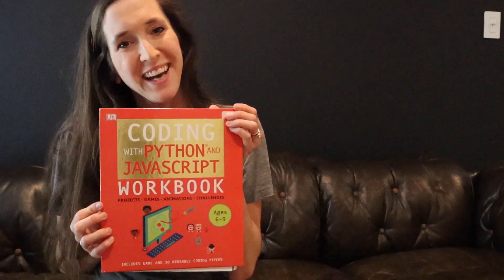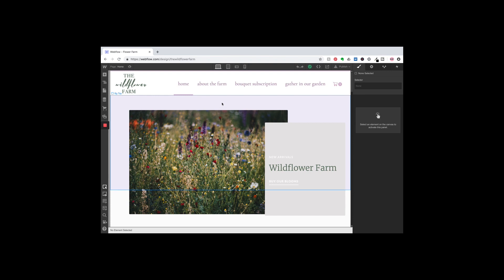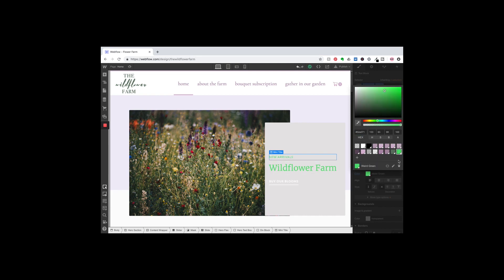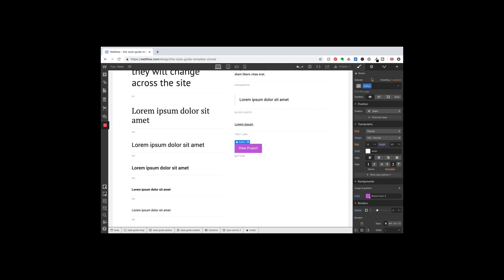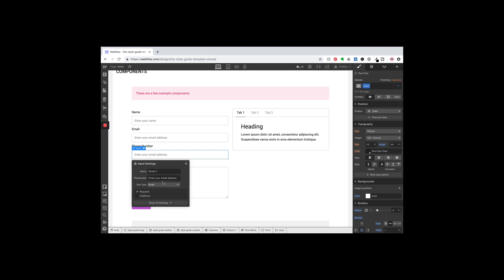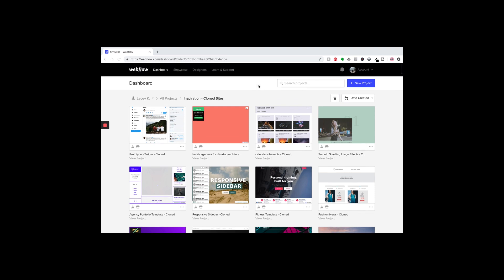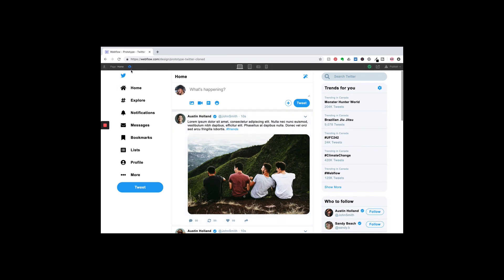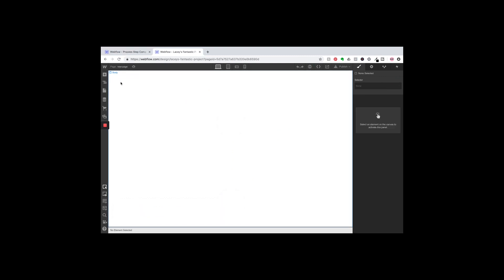Webflow TUTORIAL! Hacks to build websites even FASTER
This video is great for beginners learning about Webflow and how to get the most out of the platform.

It covers three hacks for developing websites even faster by using Global Colors, Style Guides, and Cloning Elements. By using these hacks, it will keep your website consistent AND teaches you how to use cloned elements in your website.